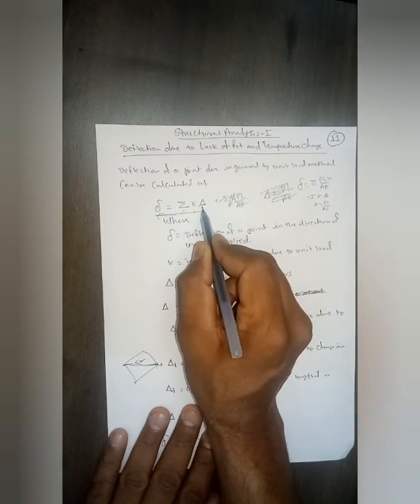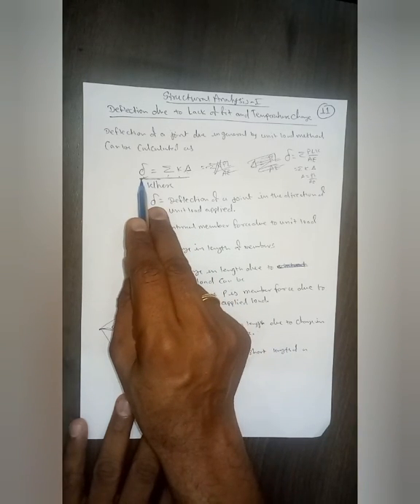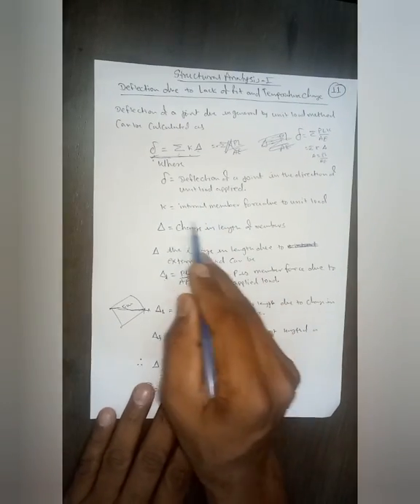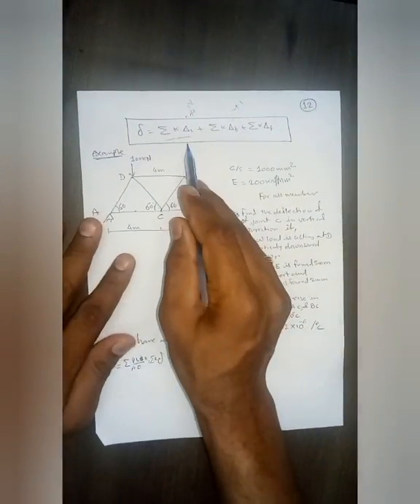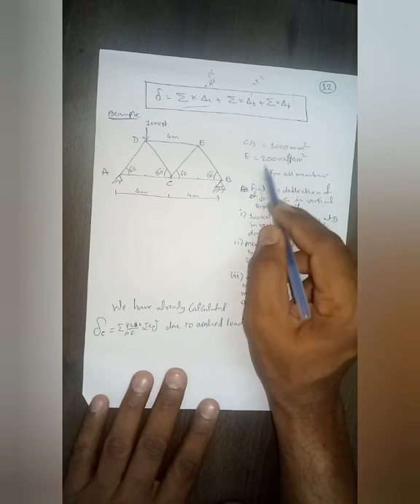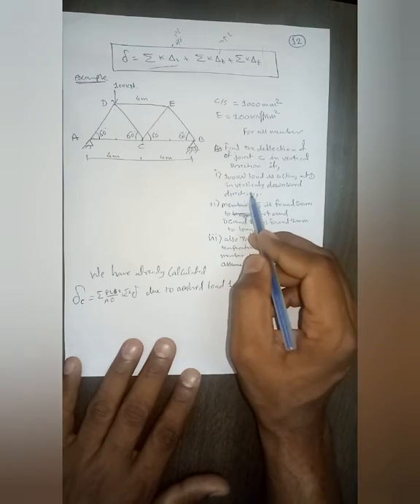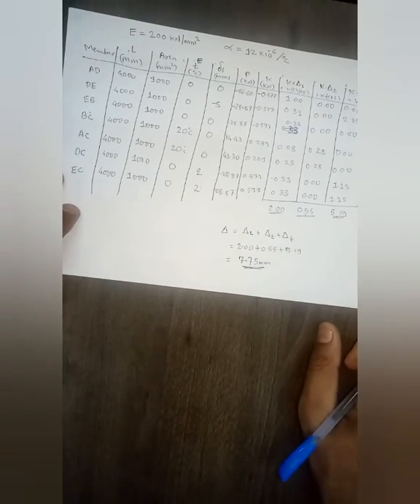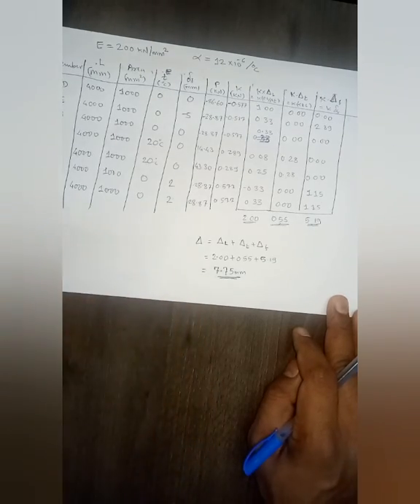Unit load method for truss with temperature and lack of fit effect